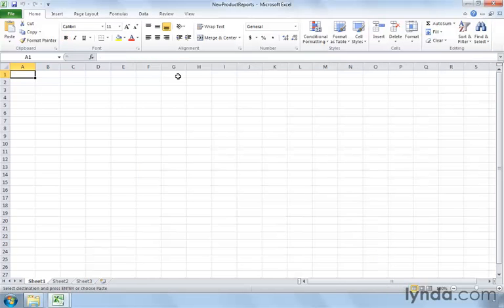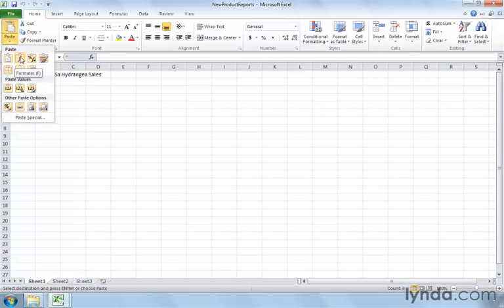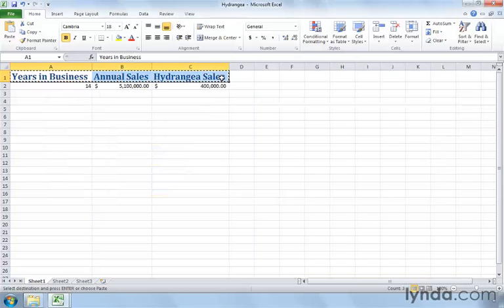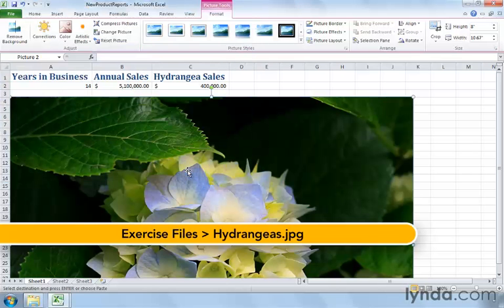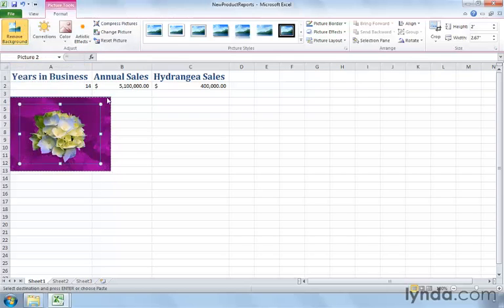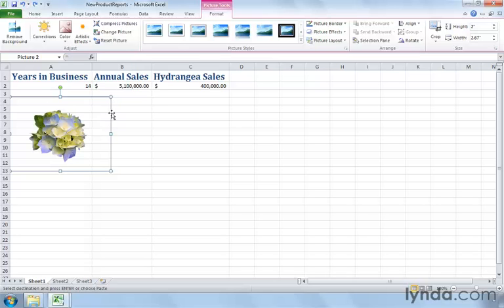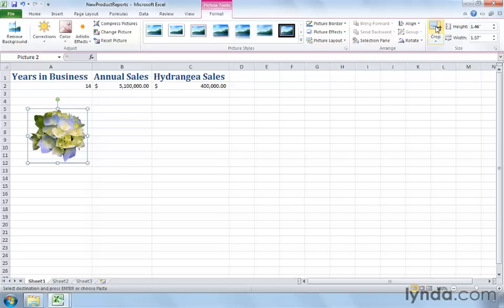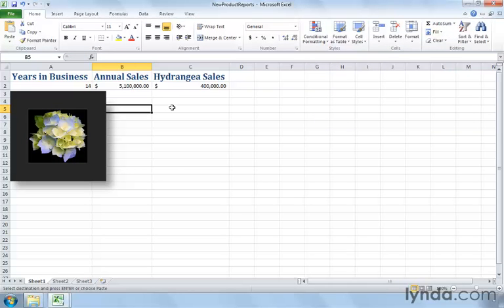07 Pasting data and formatting with precision from the Course Excel 2010 Real World Projects